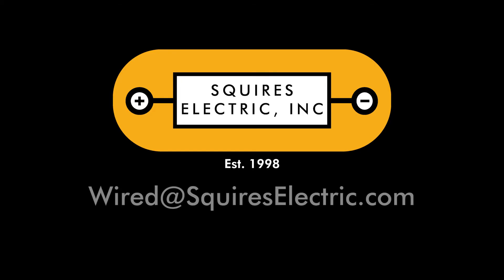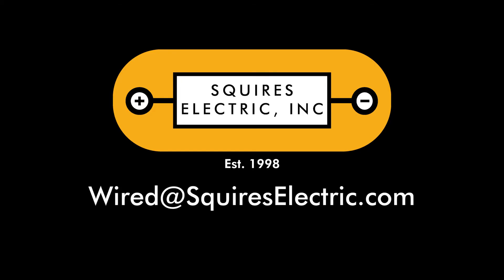Wired With Squires Electric: Breaker Brands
The Electrical Panel is the heart of your electrical system, and you can tell a lot about the chances of failure just by looking at it. Jake explains what to look for and how it may affect your electrical systems.

Can Squires help you and your business?